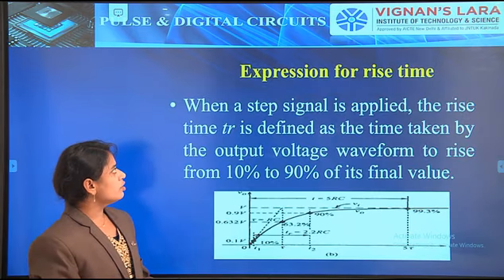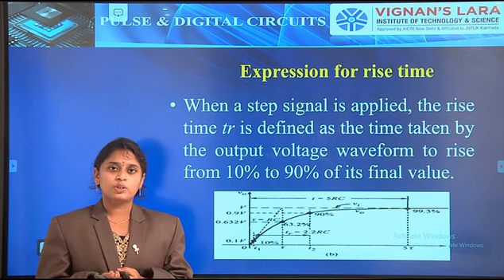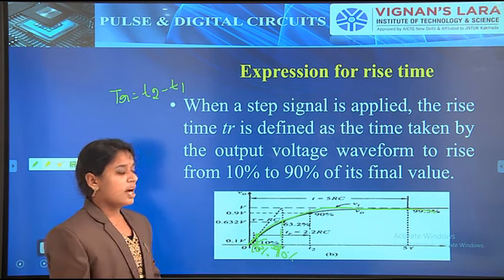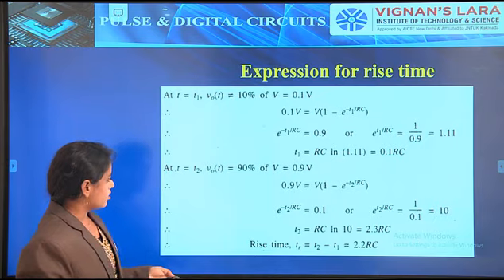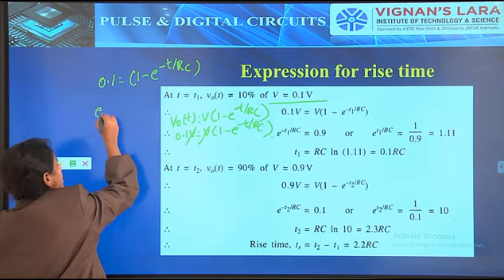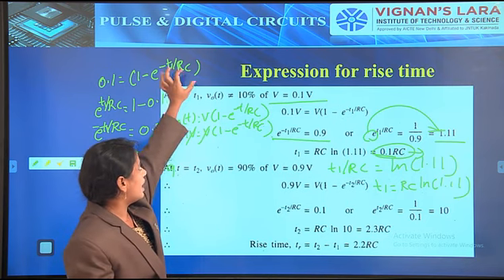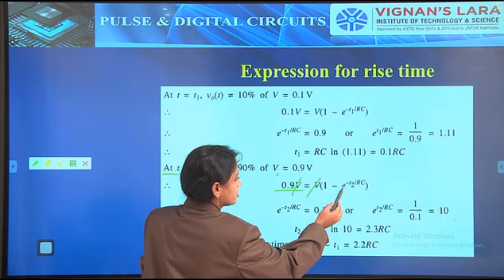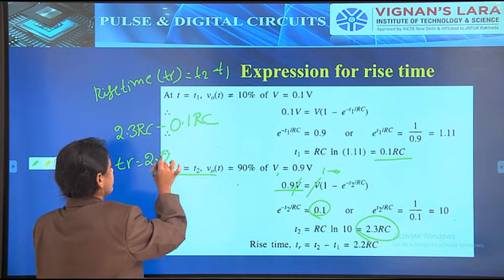Lecture_9(Rise time calculation)